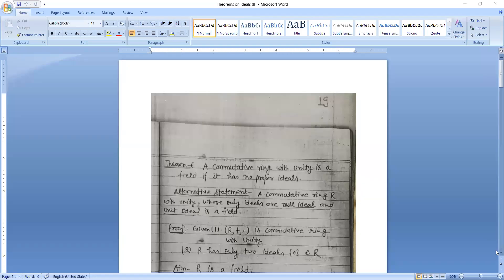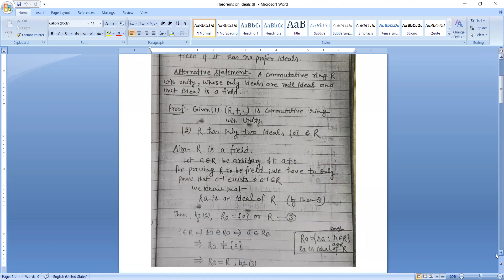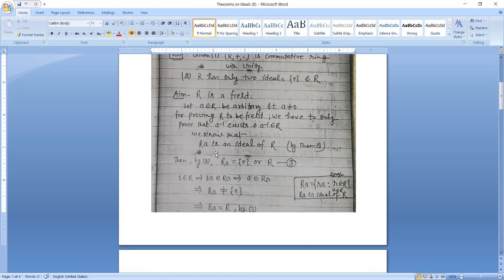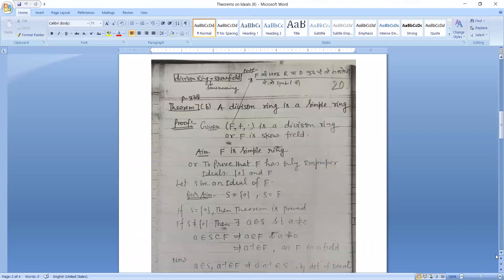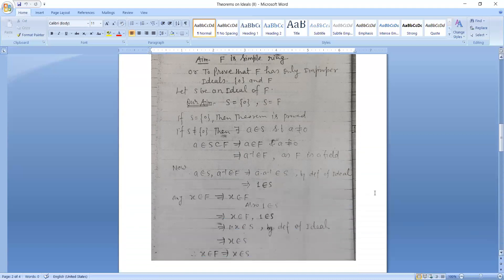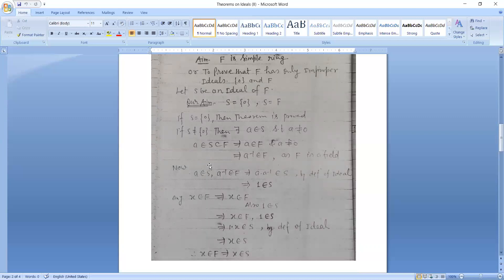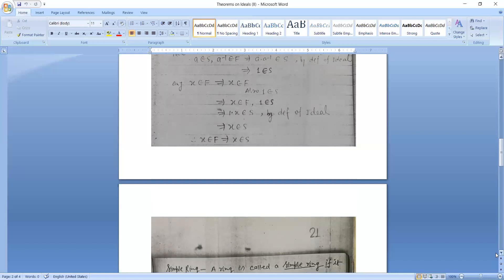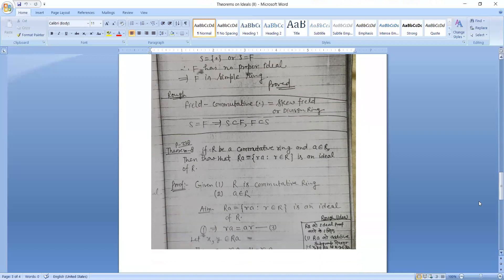therorems on ideals II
Faculty name - Jvn Dr Surendra kumar Srivastava
Dept. Of Science
Education and Methodology
Jayoti vidyapeeth womens university jaipur
Topic - Theorems on ideals
Course - Linear algebra , Ring and field
Class- B.Sc/B.Sc- B.Ed(VIIIsem)